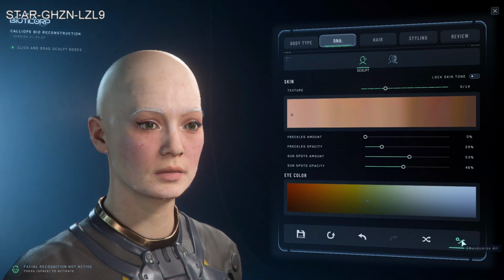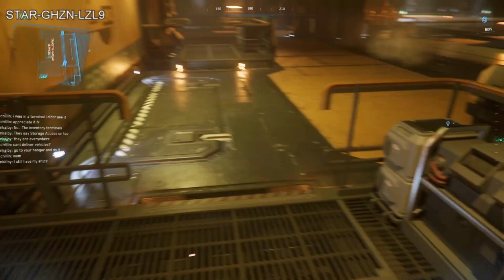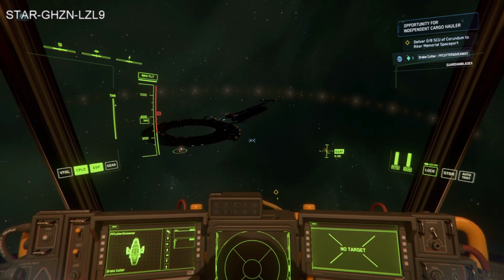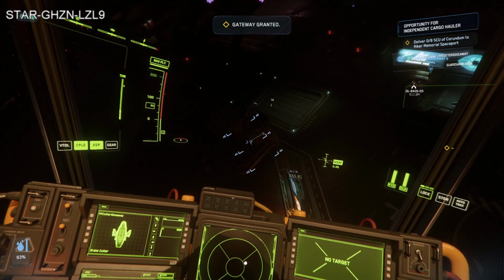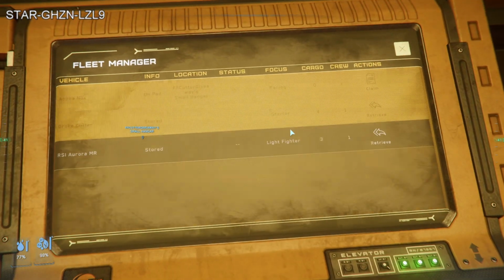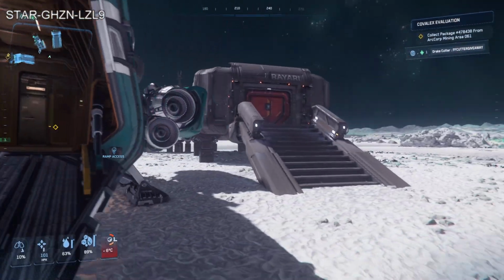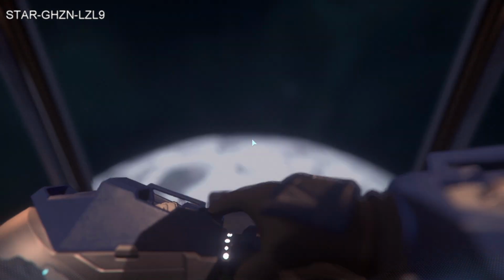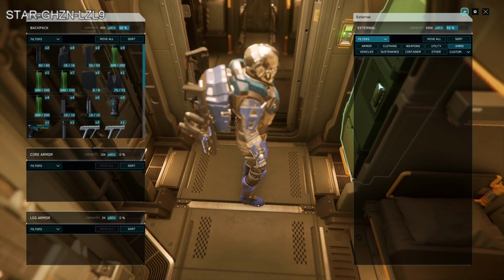Star Citizens newest update is here, lets haul some cargo.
Interested in becoming a Citizen?

Click the link below or use the referral code in the video while making your account for bonus money and other possible bonuses if they are running when you get your first game package.

After weeks if not months of waiting it's finally here, not without some problems but we get into this newest update and try some things I've never done before in the verse.